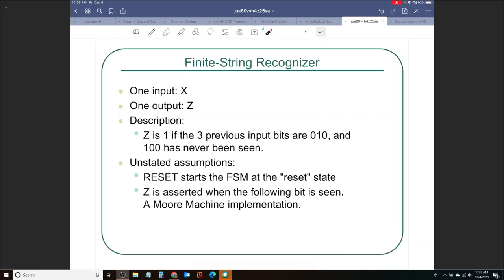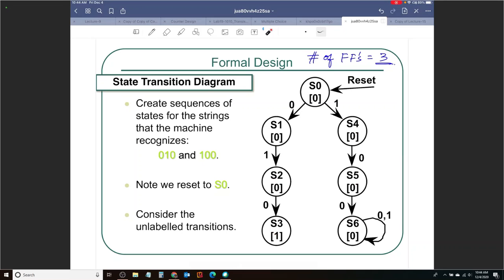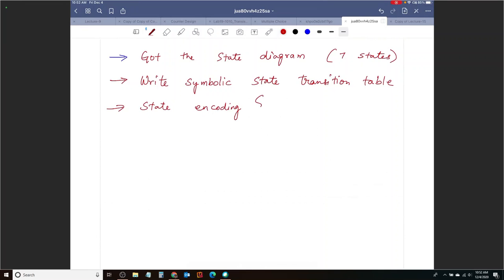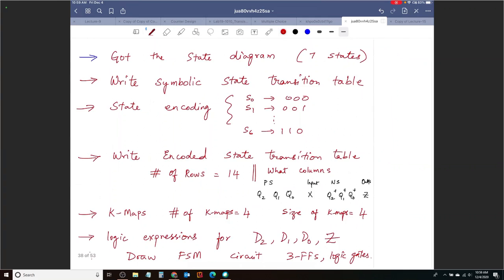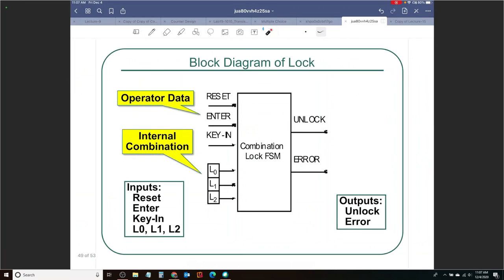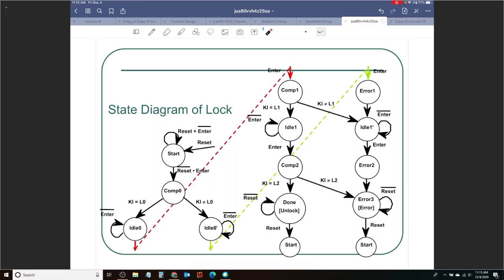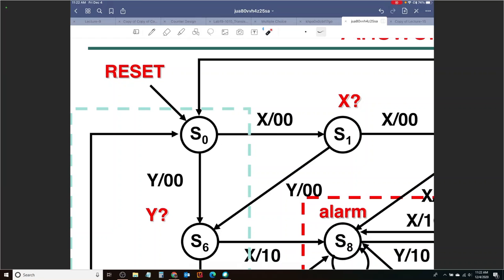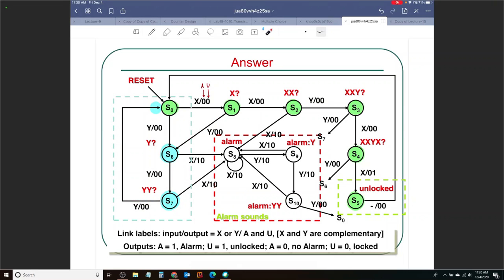ECSE 2610 - CoCO Lecture 14.2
FSM Design continued.